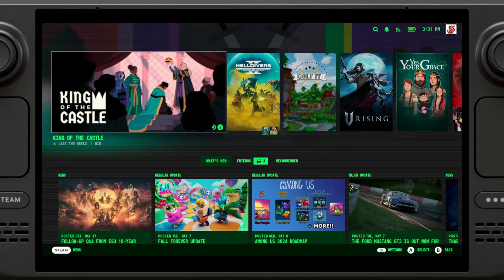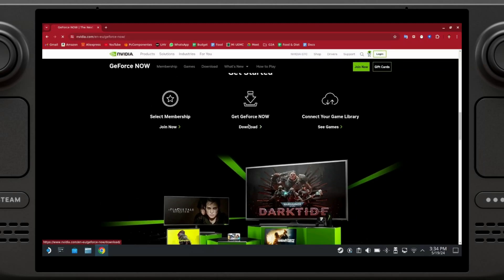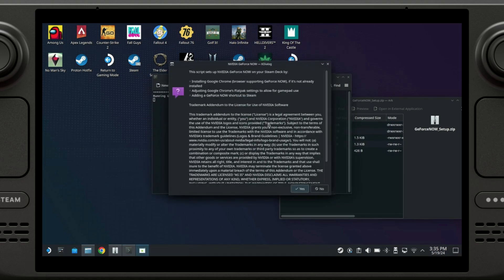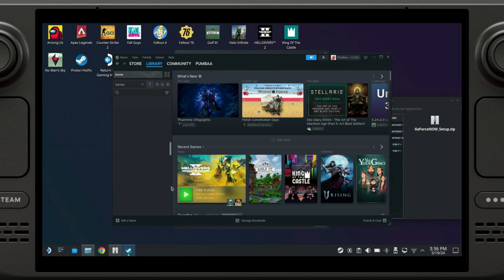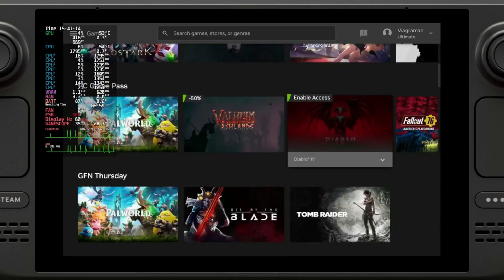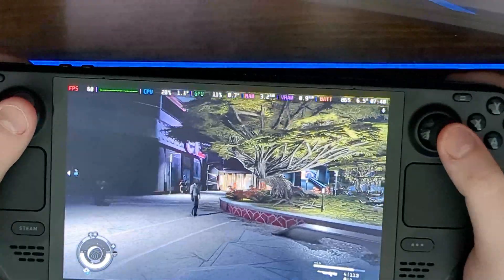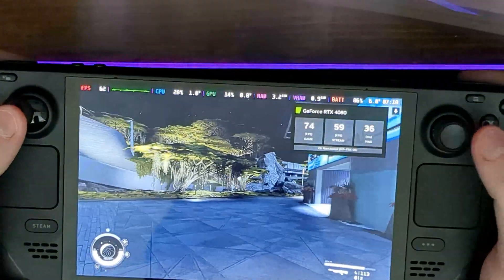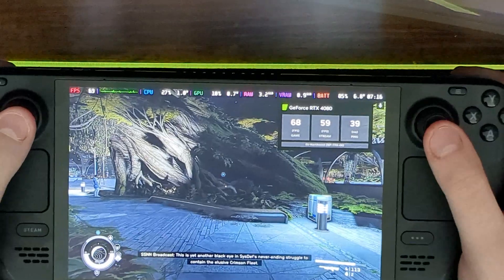How to Setup Geforce NOW in the Steam Deck OLED - Official Nvidia App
In this comprehensive tutorial, we show you how to set up GeForce NOW on your Steam Deck OLED for the ultimate cloud gaming experience. Play your favorite PC games on the go with stunning visuals and seamless performance!

Whether you're a seasoned gamer or new to cloud gaming, this guide will help you get the most out of your Steam Deck OLED with GeForce NOW. Enjoy high-quality gaming without the need for powerful hardware!

Let us know your favorite games to play on GeForce NOW in the comments below!